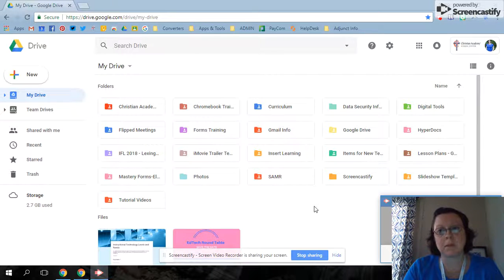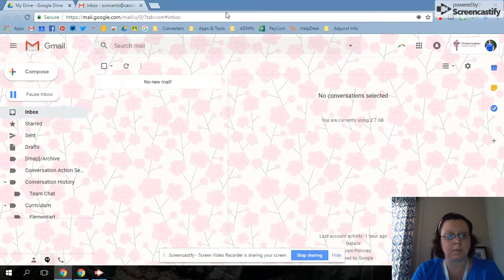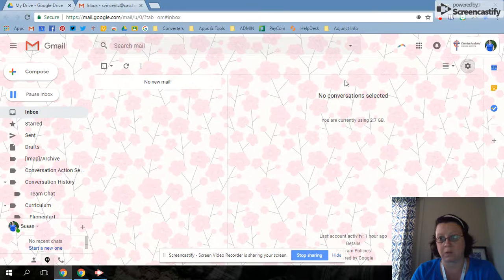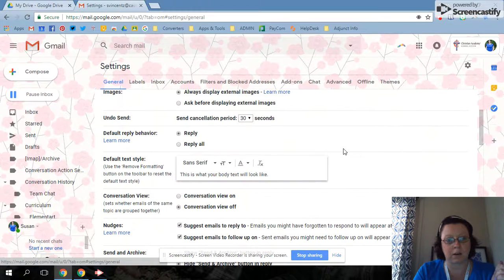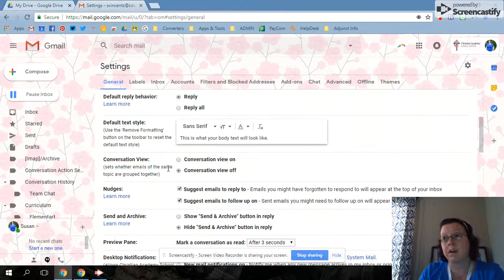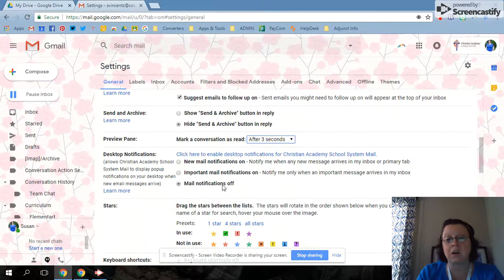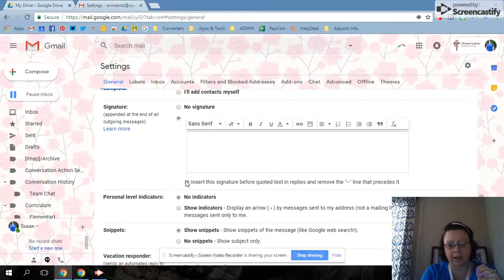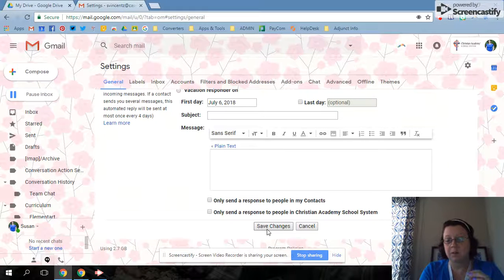General Gmail Settings